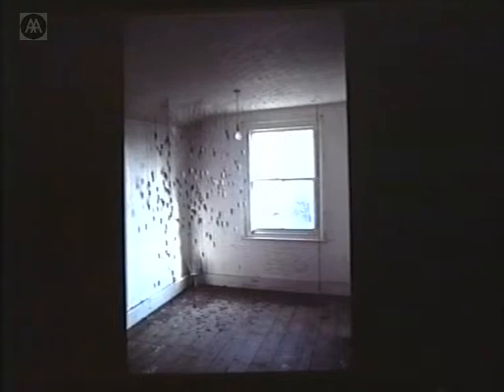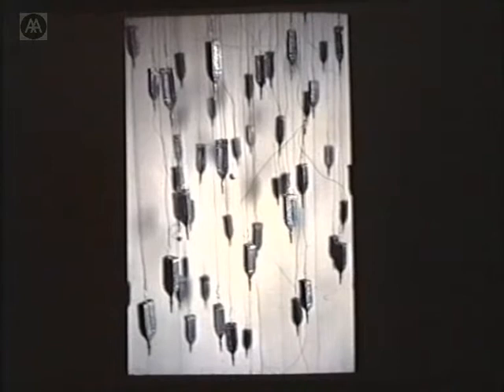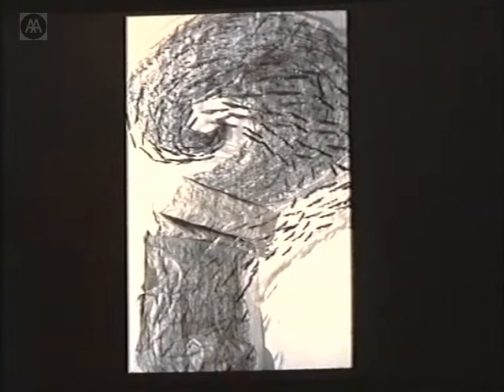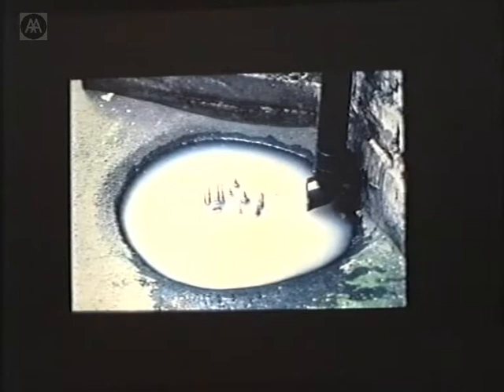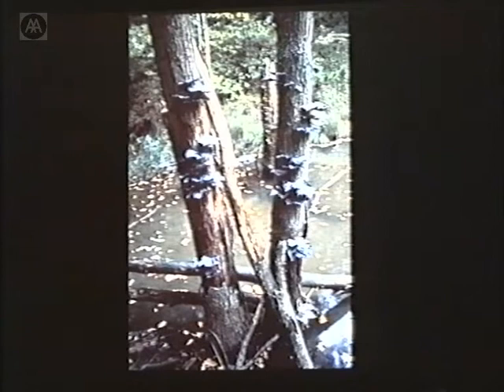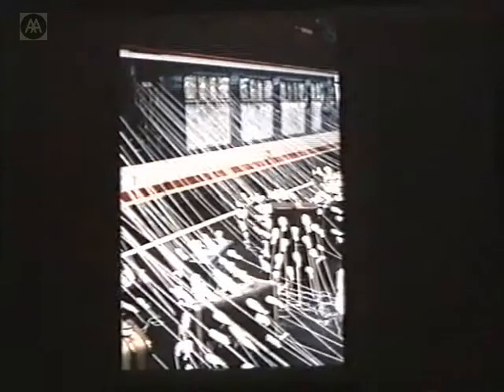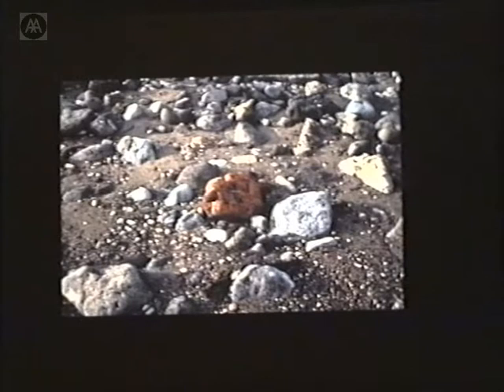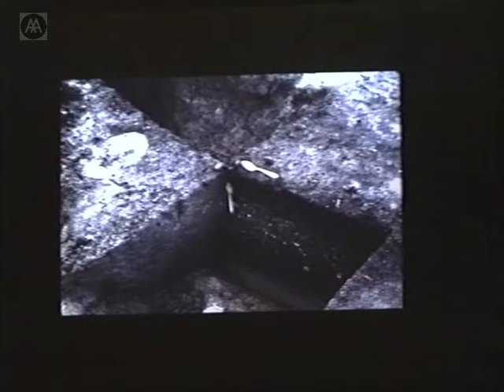Cornelia Parker - Avoided Object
Cornelia Parker is a London-based sculptor and installation artist internationally recognised for the multi-layered irony of her work which transforms ordinary objects into the extraordinary through a combination of visual and verbal allusions. In this lecture she discusses a number of installations, commissions and collaborations that she has made over the last decade. By detailing the specific histories of the objects she uses, Parker explores the consequences of (re)use in relation to notions of culture, memory and resonance.

NB: Questions from the audience are difficult to hear during Q & A.